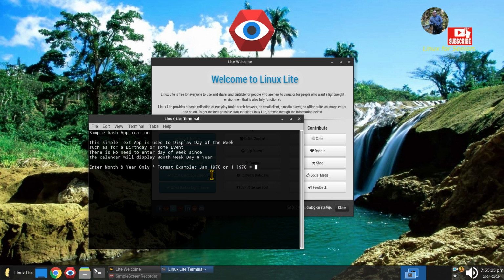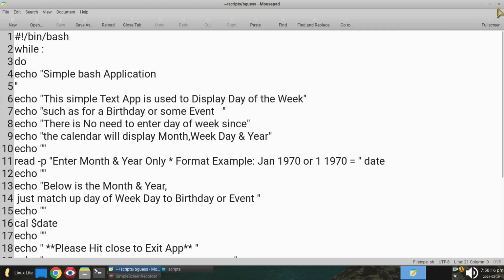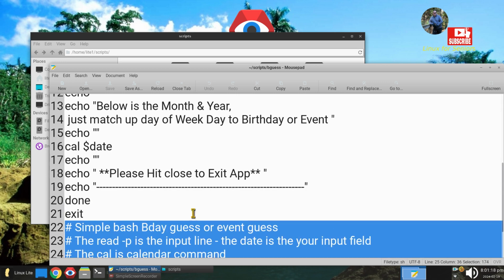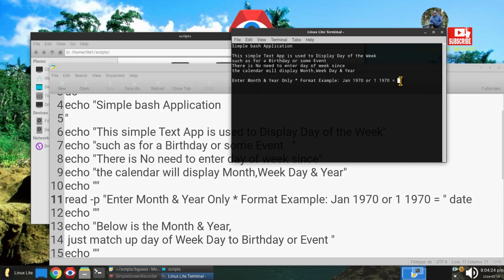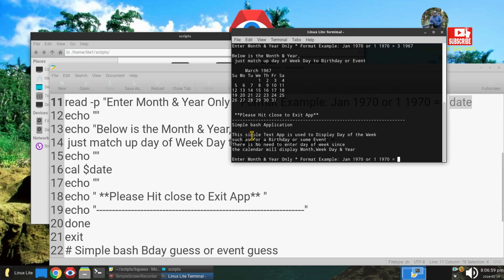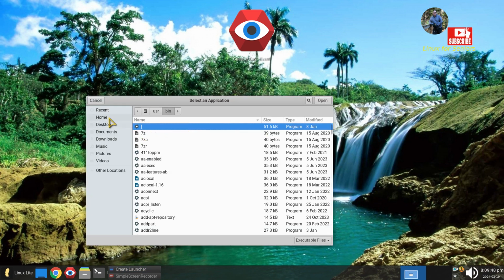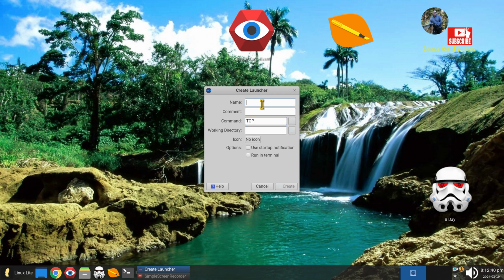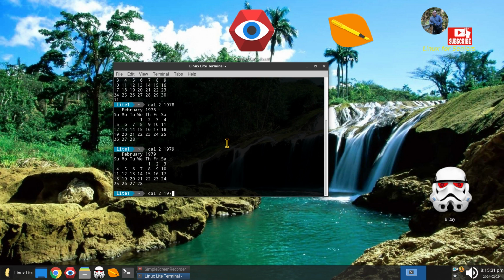Linux Lite - Xfce - Birthday bash fun App.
Filmed in 1920 x 1080. How to tips on bash script for Birthday or event in time day of week guess, for Linux Lite Xfce desktop. Best viewed on large screen.

0:00 - Intro Linux Lite Xfce bash Birthday App
0:03 - Overview & Examples
2:46 - Bin & bash explanation
3:18 - How to write the bash script
14:48 - Creating launchers Tips
17:54 - Important Tip on launchers commands
18:45 - Example of Terminal cal Command
20:00 - Tips on Terminal command
20:55 - Subscribe to Linux for Seniors